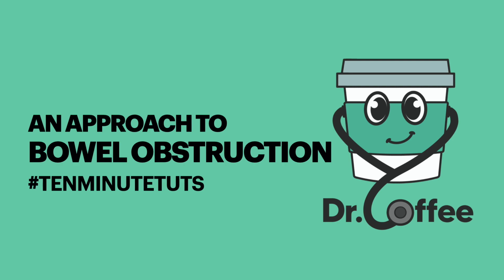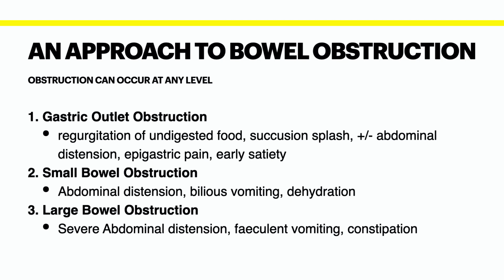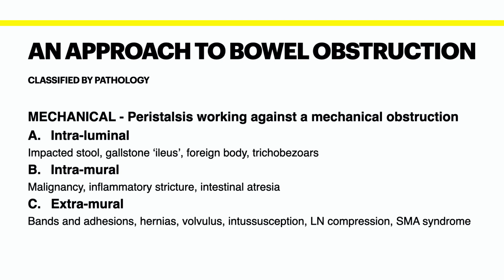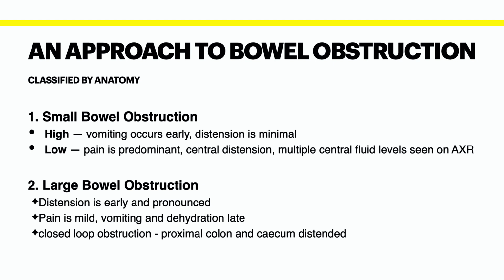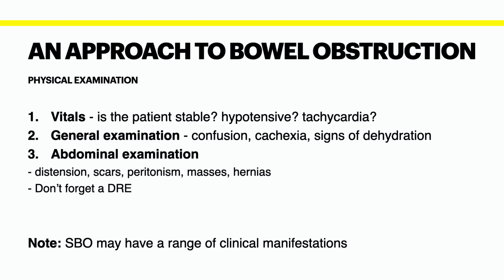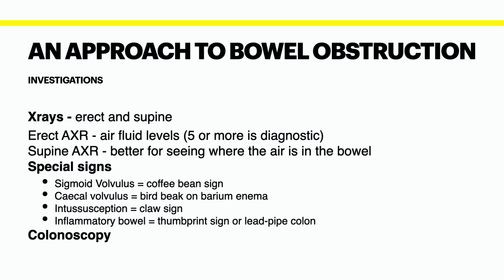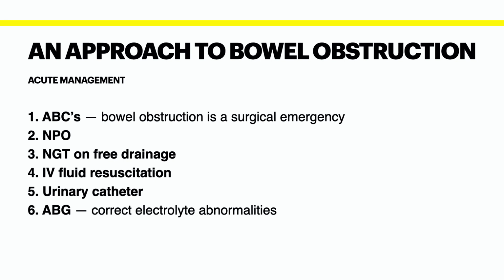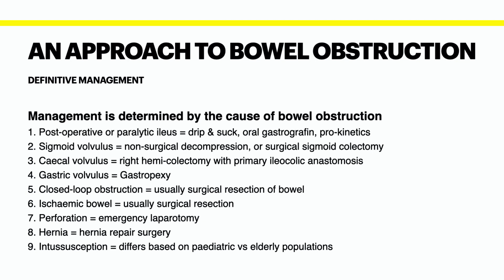An Approach to Bowel Obstruction - 10-Minute Tuts for doctors and medical students - Surgery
Welcome to 10-Minute Tuts, by the Dr Coffee podcast!
This short tutorial video is about an Approach to Bowel Obstruction/Intestinal Obstruction, for medical students and junior doctors.

The Dr Coffee Podcast uploads weekly episodes of motivation, encouragement, education and insight into all things medicine and surgery for medical students and junior doctors in South Africa!

Check out the Dr Coffee Podcast on Spotify, Apple Podcasts and Google Podcasts. Thank you for your support!
We're also on Instagram, with the username "DrCoffeeZA".